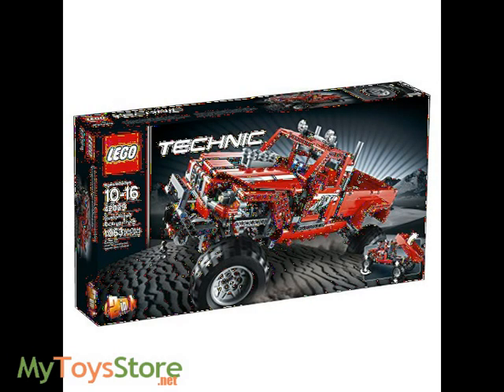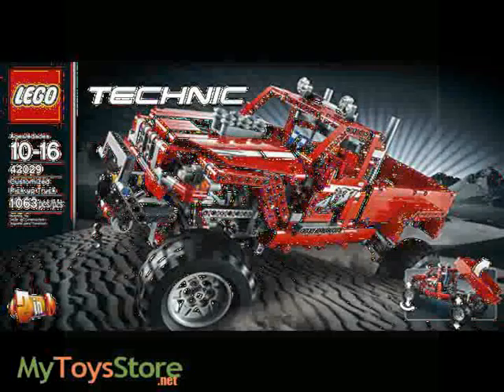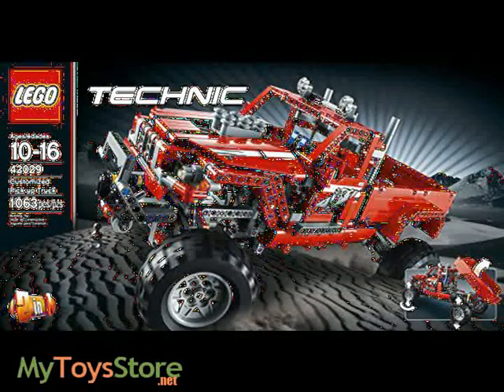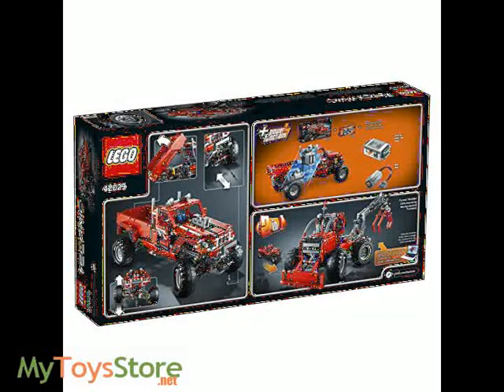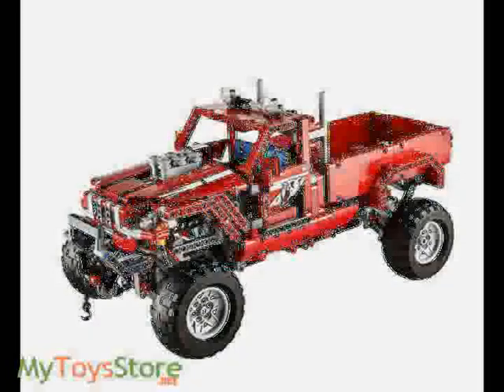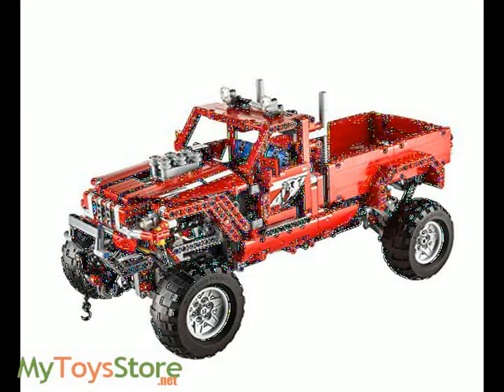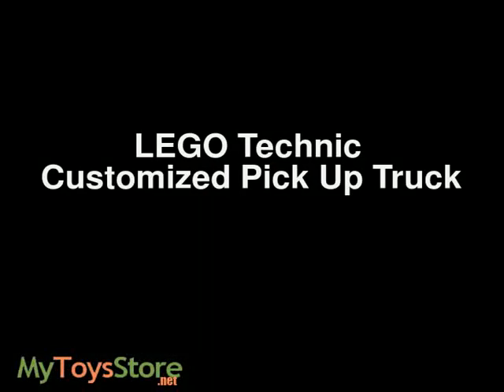LEGO Technic Customized Pick Up Truck LEGO 42029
LEGO Technic Customized Pick Up Truck LEGO 42029 Transport heavy loads over rough terrain with the giant, red Pick Up Truck! This rugged vehicle has huge wheels, a robust chassis, fully independent suspension, a large V-6 engine, sturdy grill guard